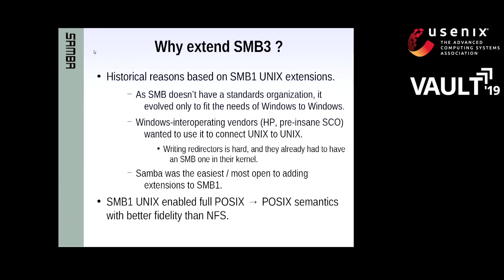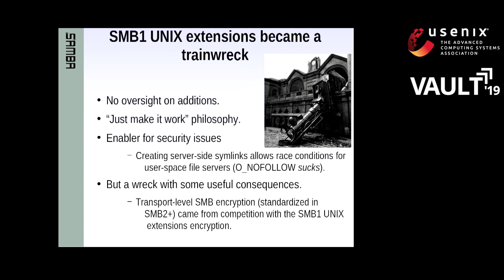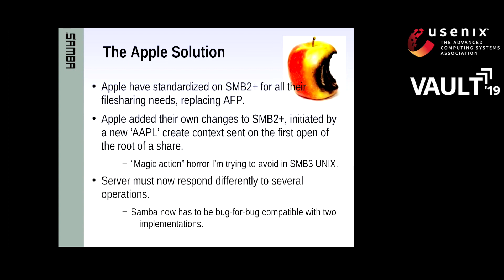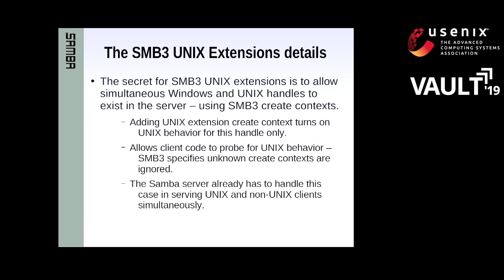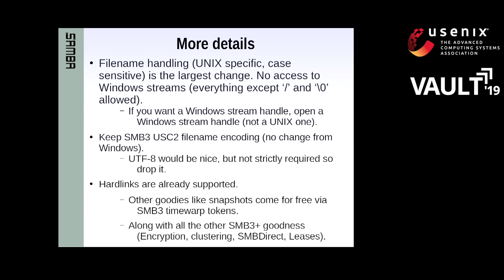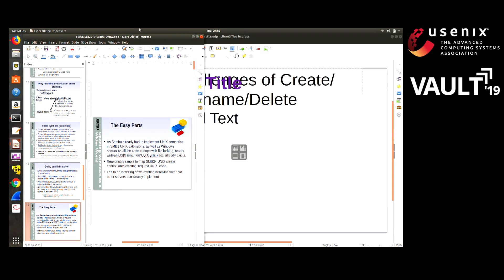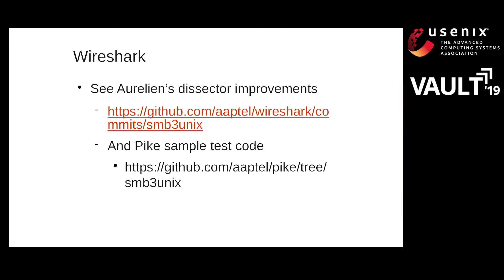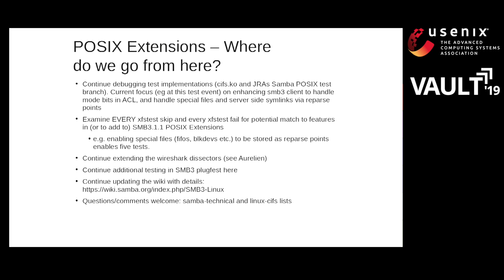Vault '19 - SMB3 Linux/POSIX Protocol Extensions: Overview and Update on Current Implementations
Jeremy Allison, Samba Team, Google, and Steve French, Samba Team, Microsoft Azure Storage

The SMB3 POSIX Extensions, a set of protocol extensions to allow for optimal Linux and Unix interoperability with Samba, NAS and Cloud file servers, have evolved over the past year, with test implementations in Samba and now merged into the Linux kernel. These extensions address various compatibility problems for Linux and Unix clients (such as case sensitivity, locking, delete semantics and mode bits among others). This presentation will review the state of the protocol extensions, what was learned in the implementations in Samba and also in the Linux kernel (including from running exhaustive Linux file system functional tests to try to better match local file system behavior over SMB3 mounts) and what it means for real applications.

With the deprecation of older less secure dialects like CIFS (which had standardized POSIX Extensions documented by SNIA), these SMB3 POSIX Extensions are urgently needed to be more broadly deployed to avoid functional or security problems and to optimally access Samba from Linux.